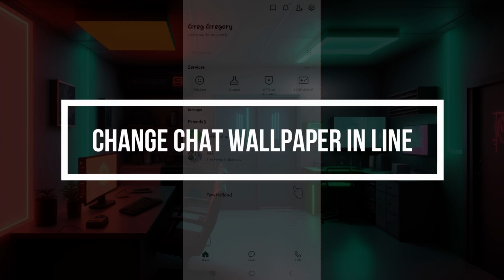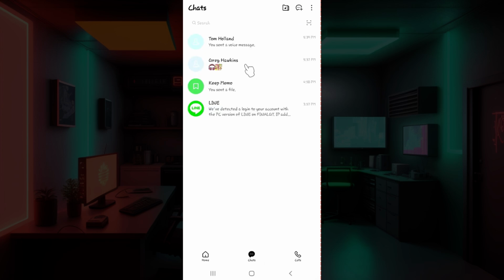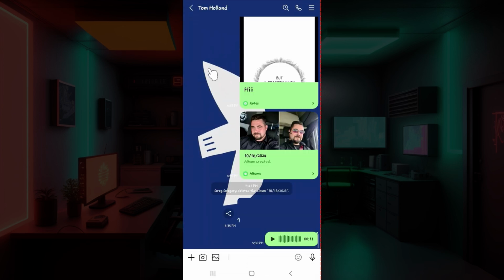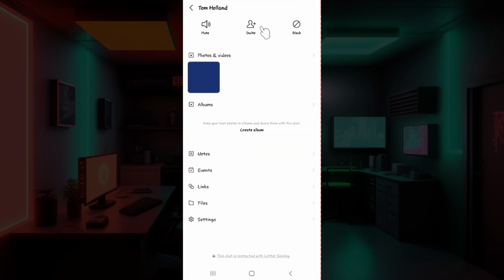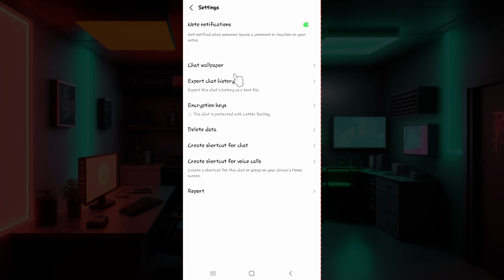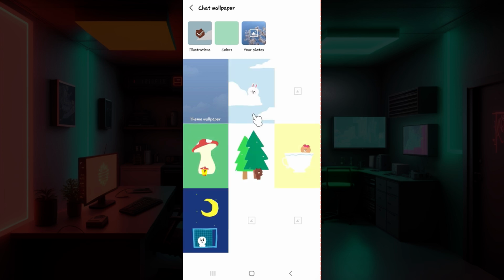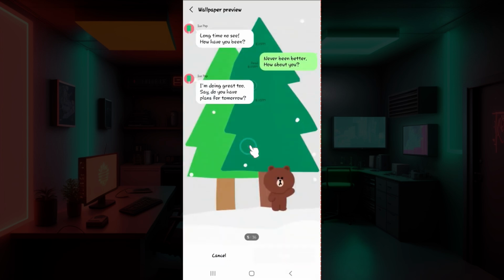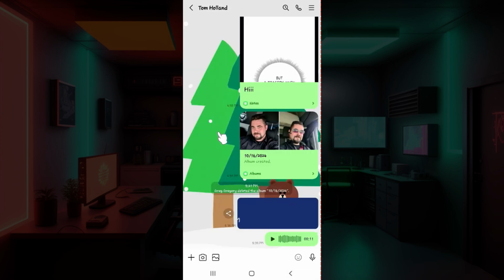How to Edit Chat Wallpaper on Line App (EASY!)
This video will guide you through the simple steps of customizing your LINE chat backgrounds. You'll learn how to choose from a variety of built-in options, set your own photos as wallpapers, and even adjust wallpaper settings for different chats.